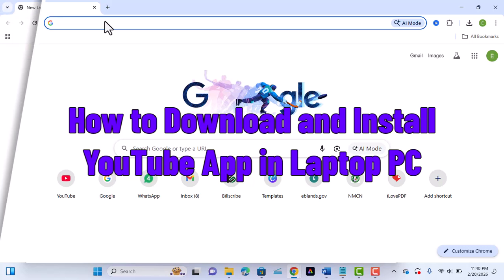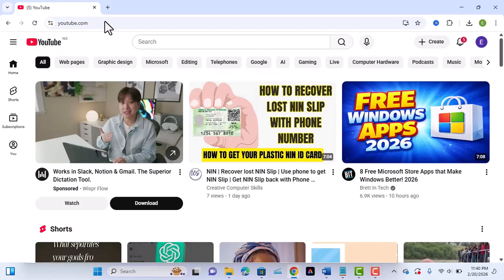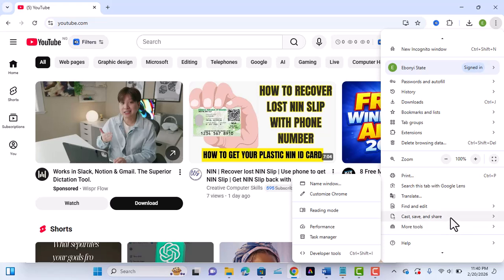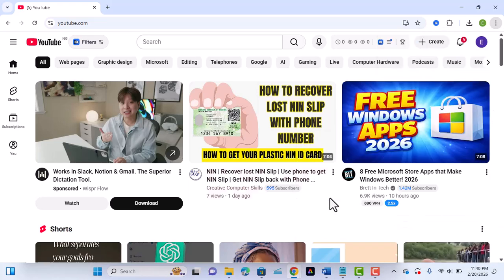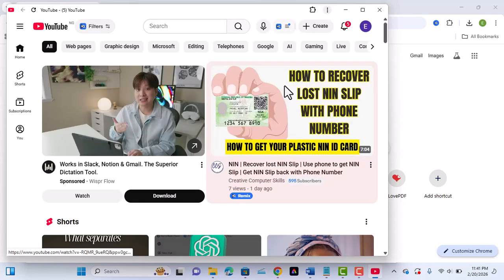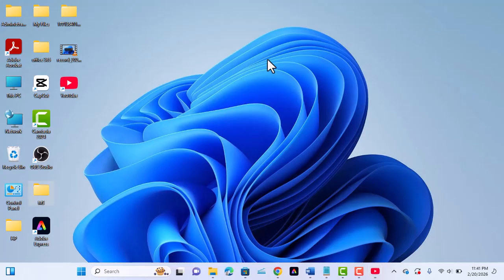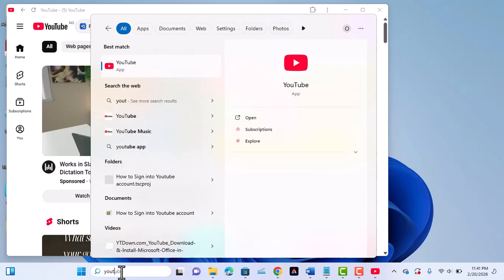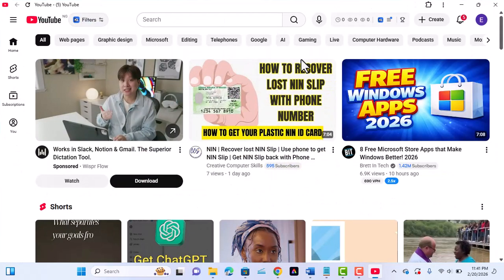How to download YouTube Video App | Install YouTube App on Laptop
How to download YouTube App or how to download and install YouTube on PC and Laptop, either on Windows 10 or Windows 11 PC.